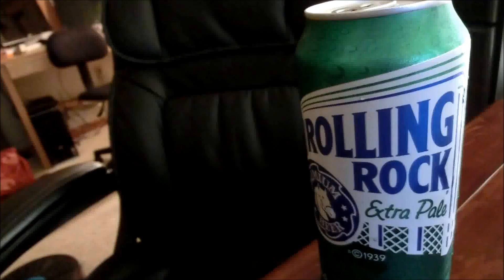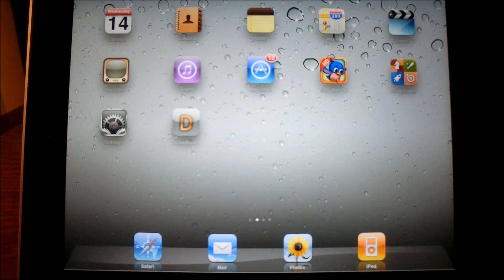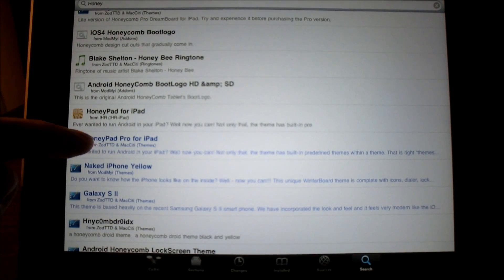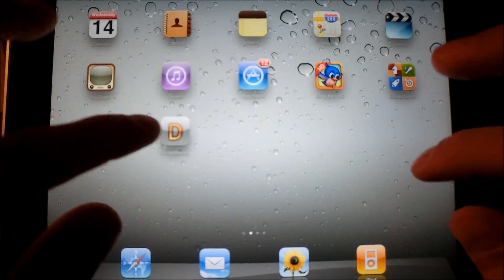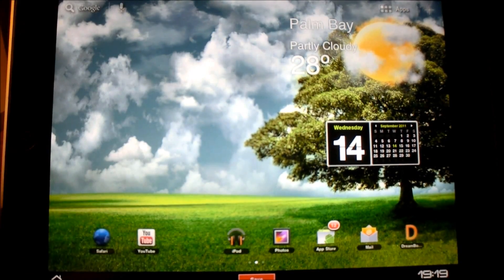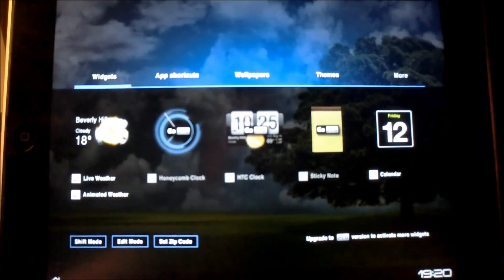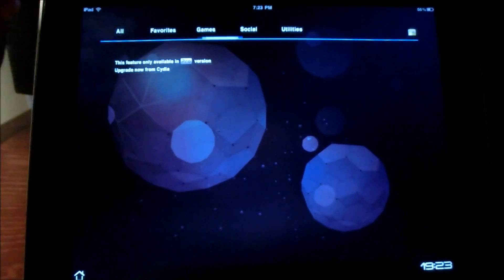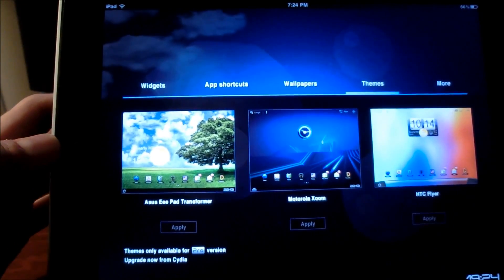How to put android on your iPad iPhone 4S iPhone 4 3GS iPod Touch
Bonjour all,

Check this Dreamboard theme out.  Download HoneyPad lite from Cydia and try before you buy.  The pro version is $2.99... A cheap purchase for such effort from the developer.

Take care,

Ben